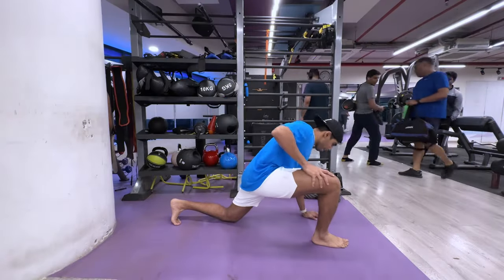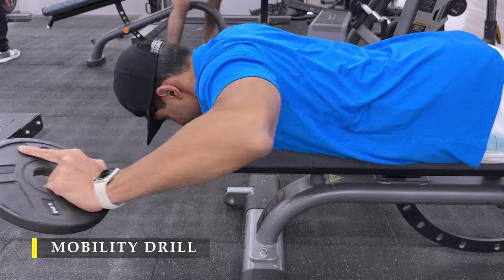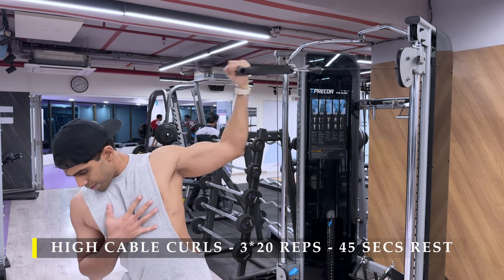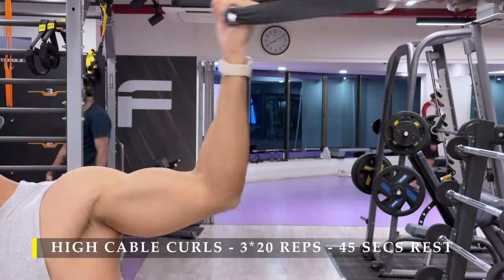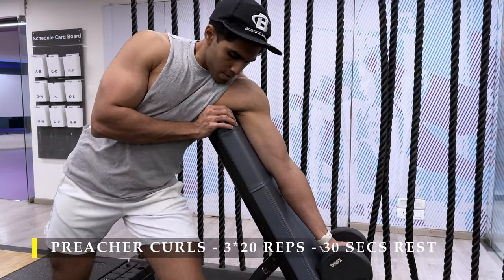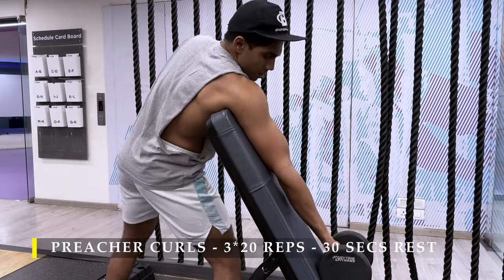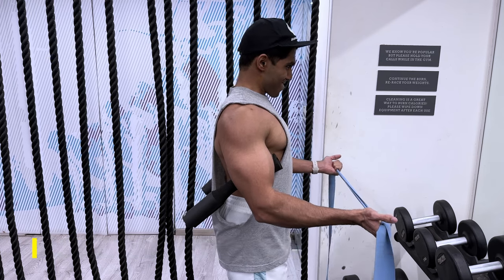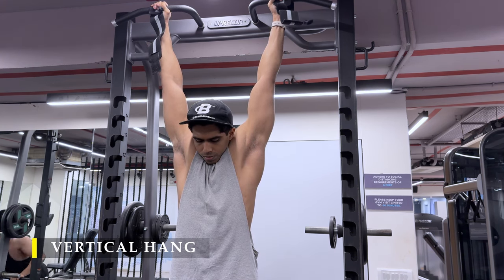ULTIMATE WORKOUT for BIG ARMS...Day-118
0:00 The greatest stretch
01:10 Mobility drill
02:14 Cable lateral raises
03:33 High cable curls
04:38 Overhead press
05:54 BB Curls
07:14 DB lateral raises
08:30 Preacher curls
09:38 Front raises
11:00 Rear delt flys
12:10 Vertical hang